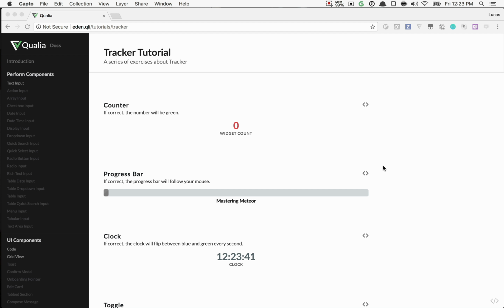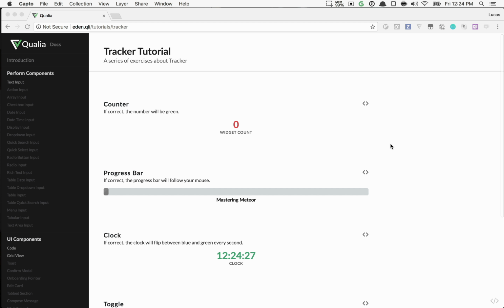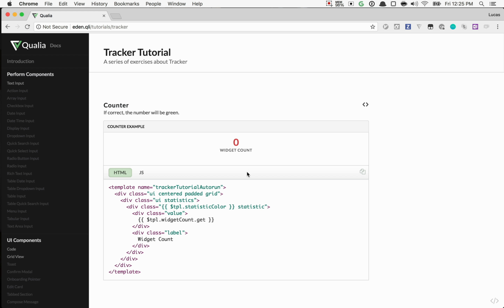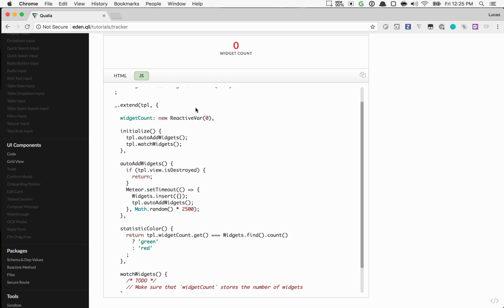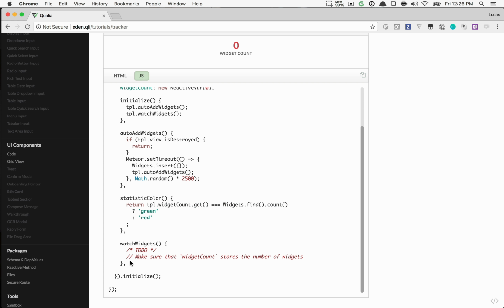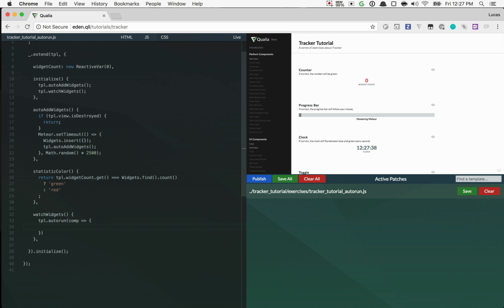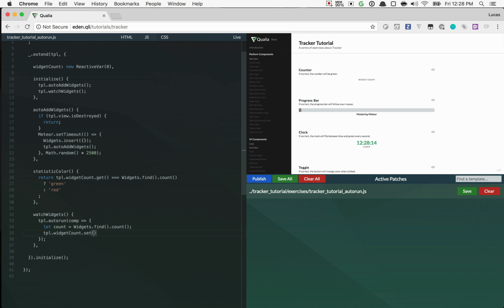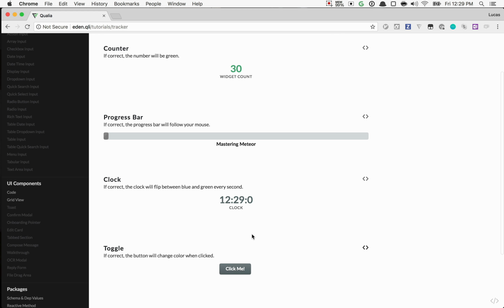Meteor Tracker Tutorial (Part 1)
A brief tutorial on how Meteor's front-end reactivity framework works. More complicated examples will be covered in the future.

Here is a link to "Reval", the live coding tool used in this video